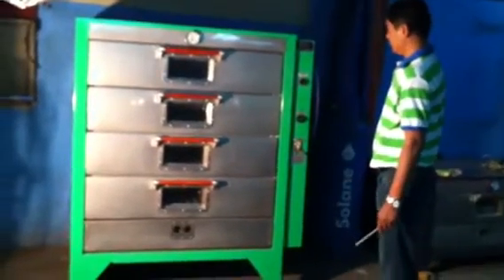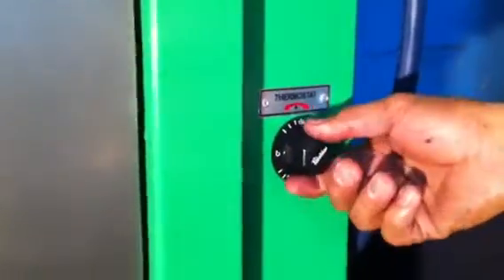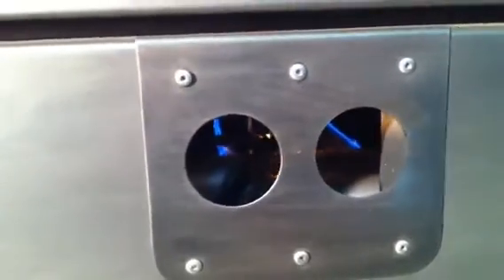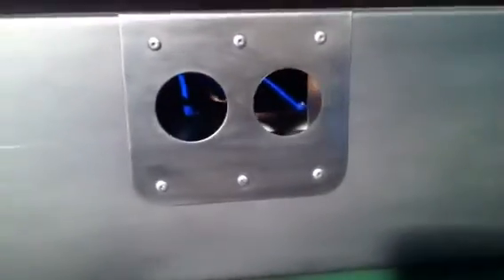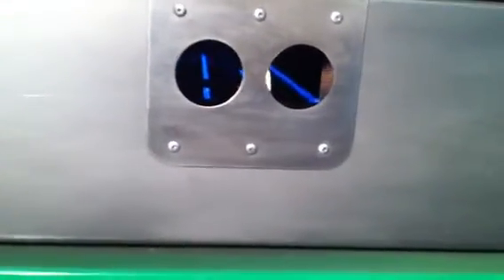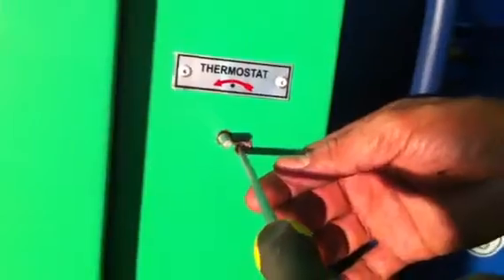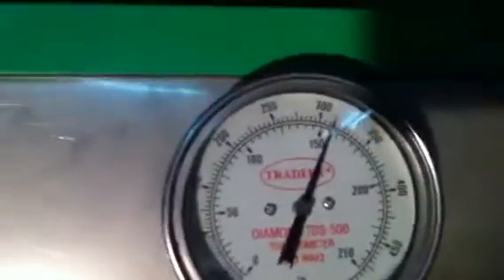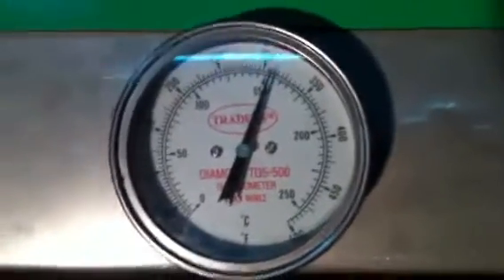Oven Calibration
Basic steps in DCM Oven -Stationary Gas Oven Calibration of Temperature